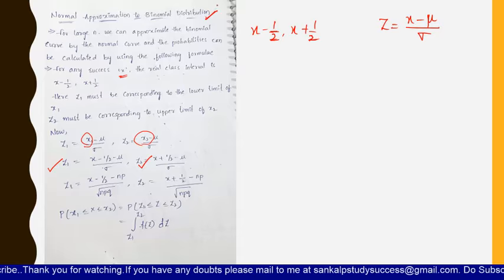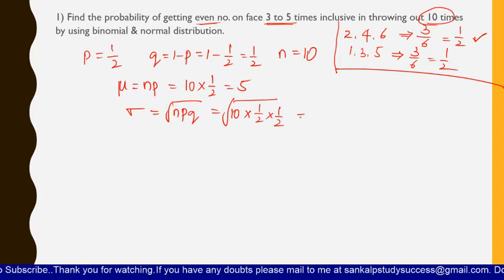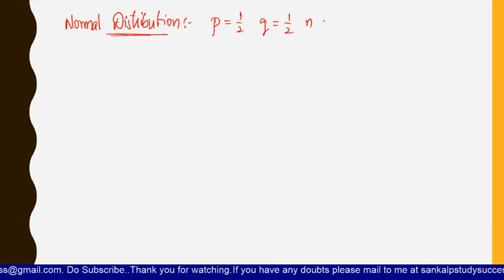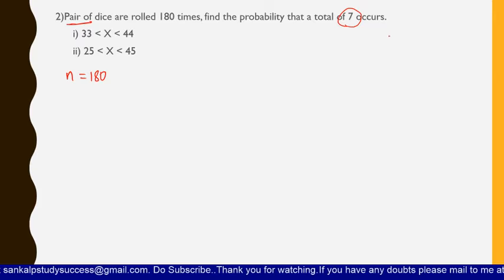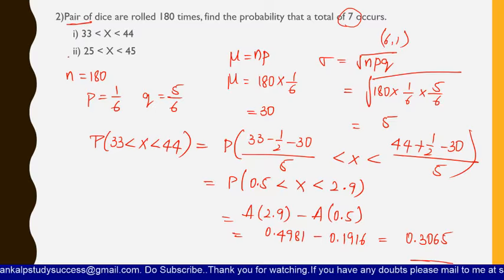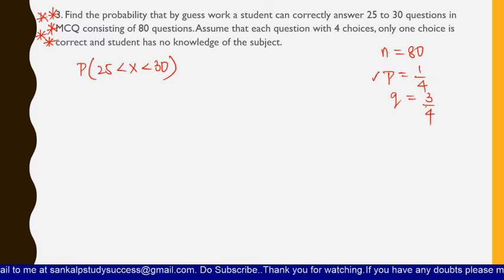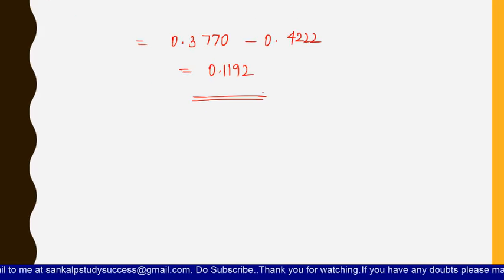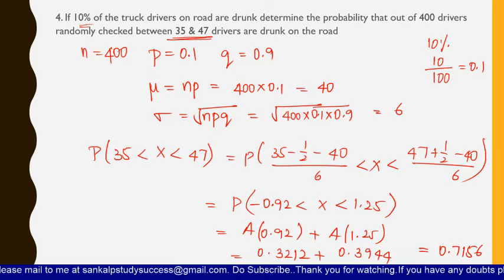3.3|| UNIT 3 || Normal Approximation to Binomial Distribution || R22 2-1 || JNTUH || CSE (AI & ML)